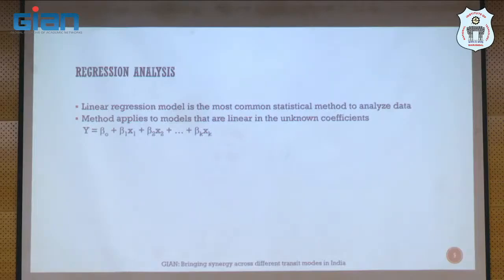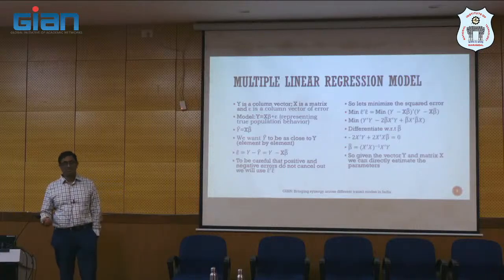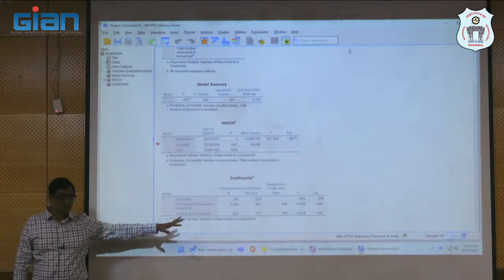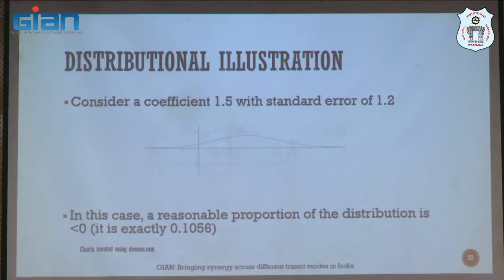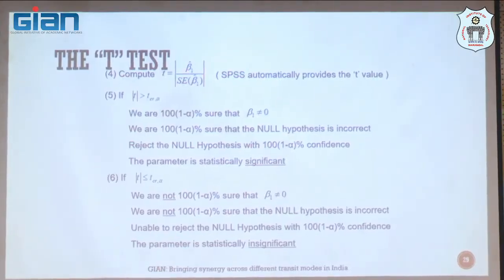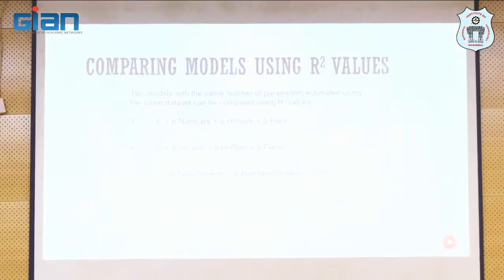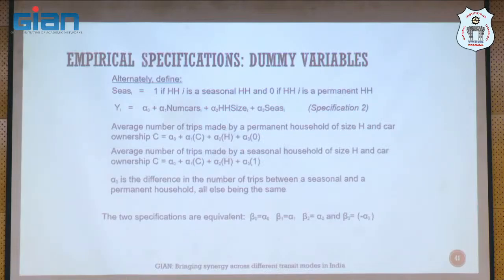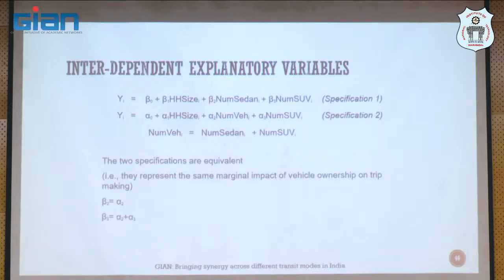L05 Supplementary data for Transit analysis